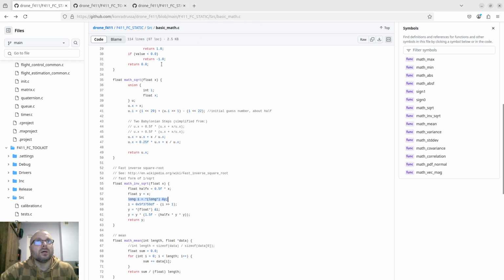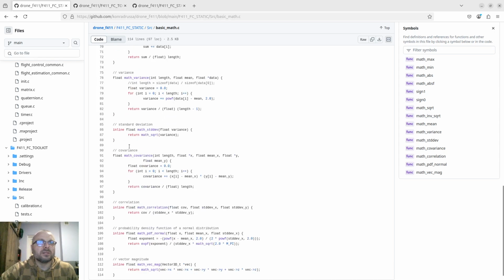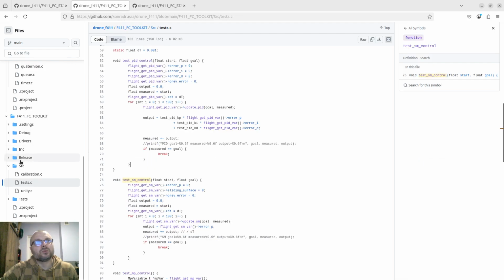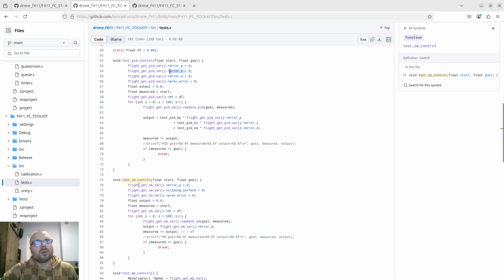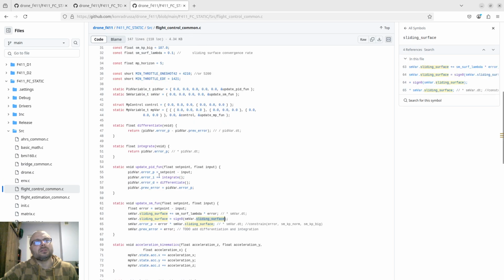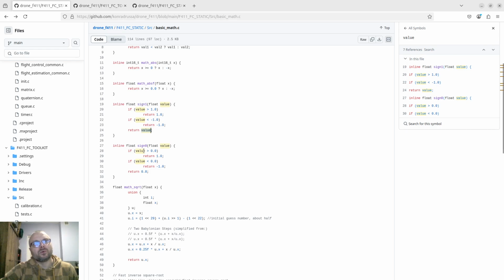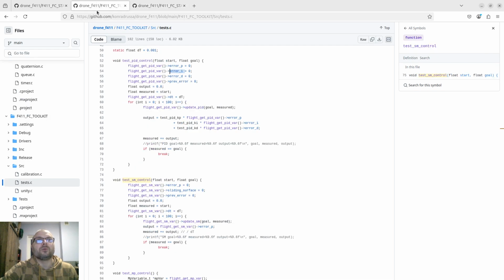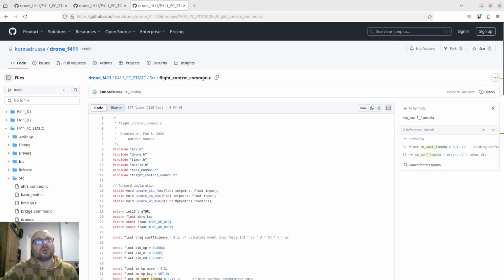Drone engineering project (part 6)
Continuation on engineering drone for fun (part 6)

position, velocity, acceleration, jerk, snap, cracle, pop